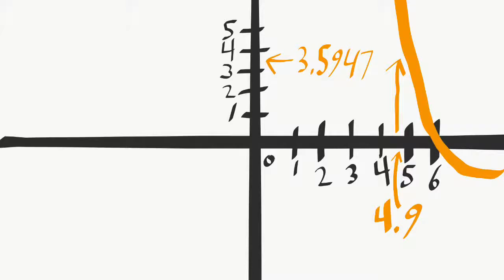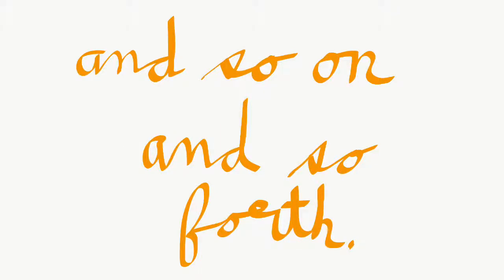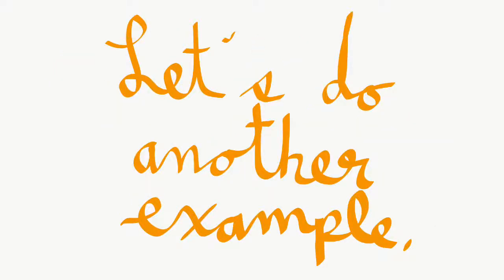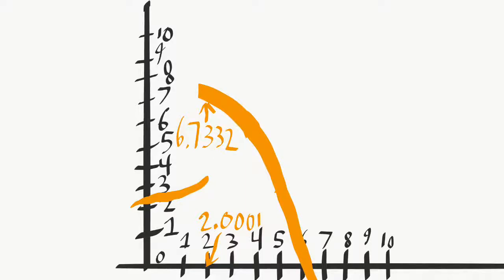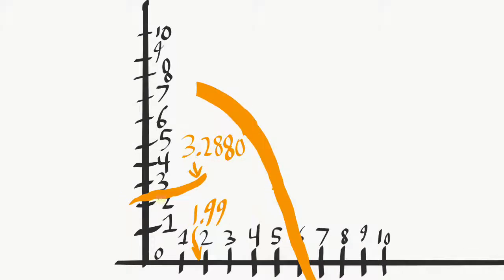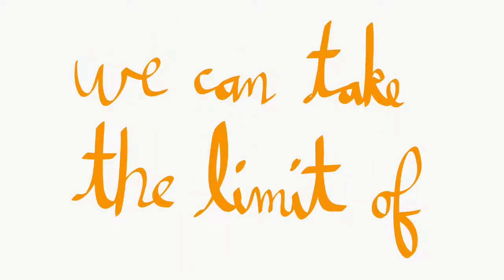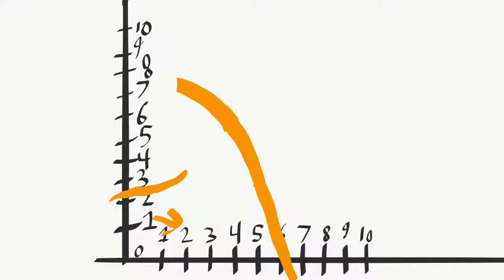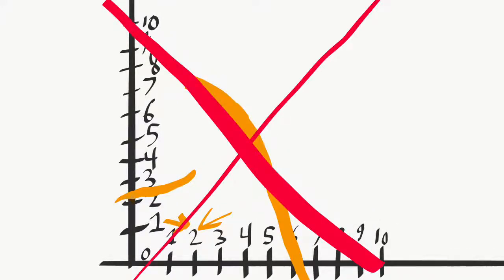Limits in Calculus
A new lesson from jansenslessons.com talking about the concept of limits.